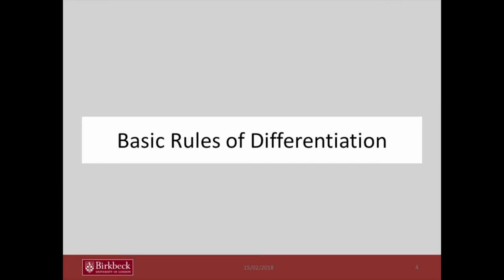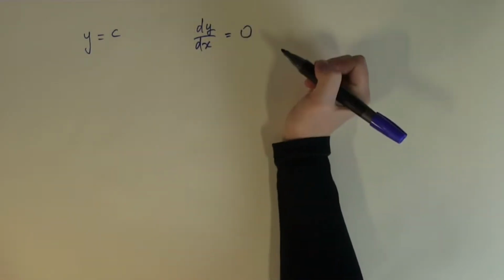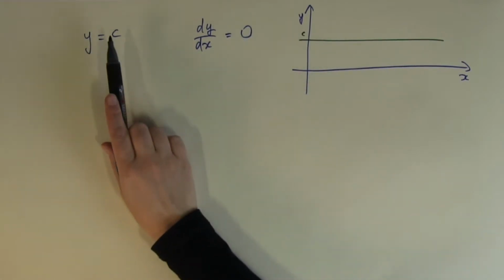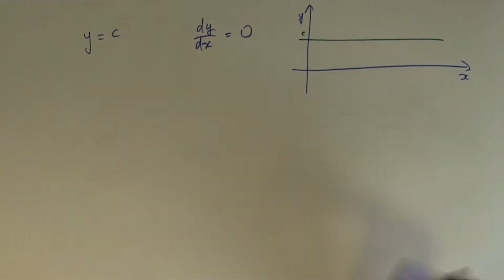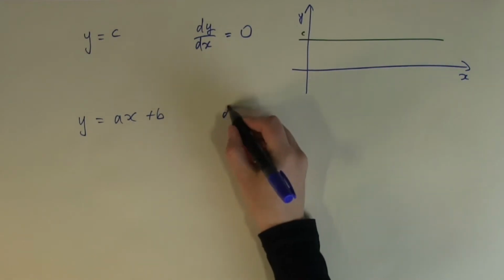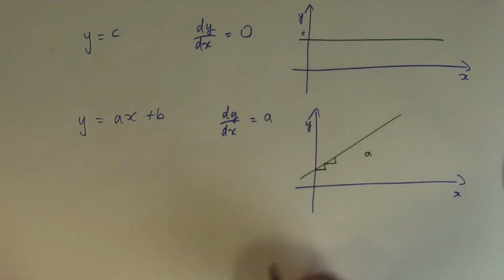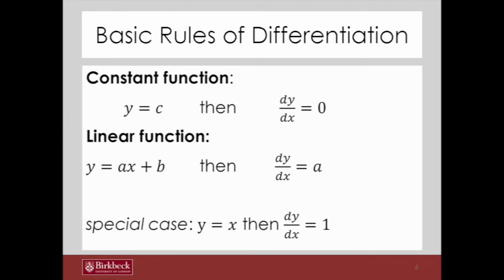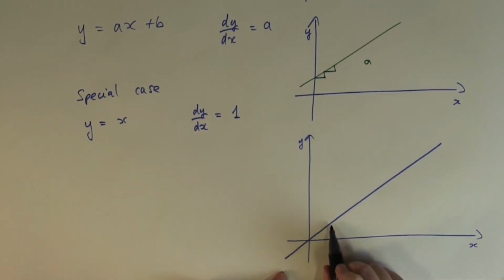MFB Basic Differentiation - 03 Basic rules of differentiation